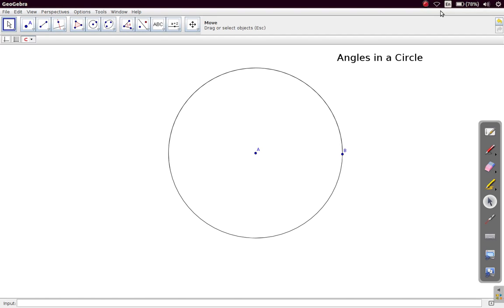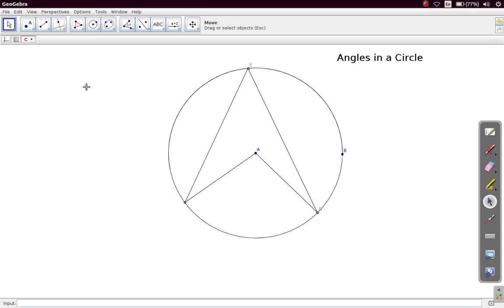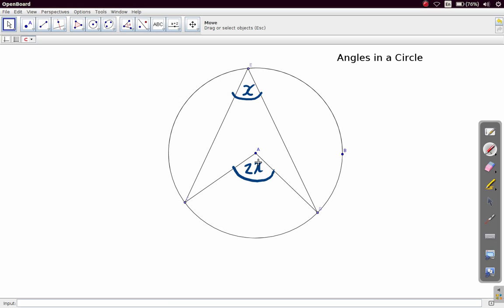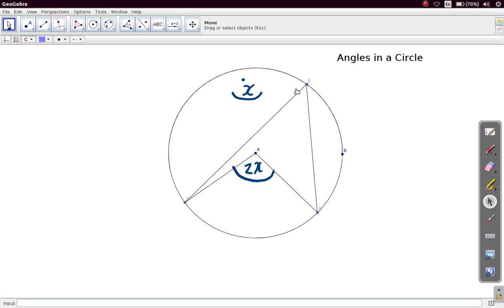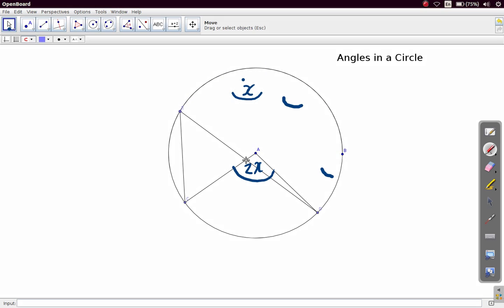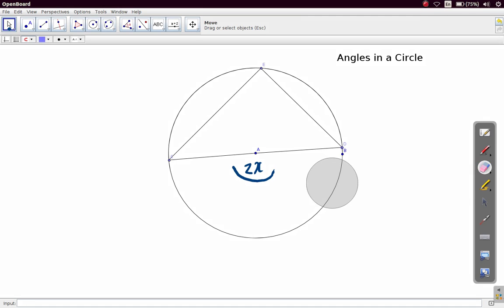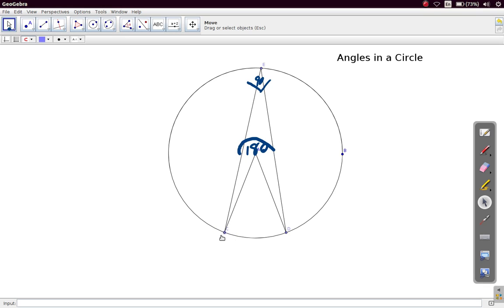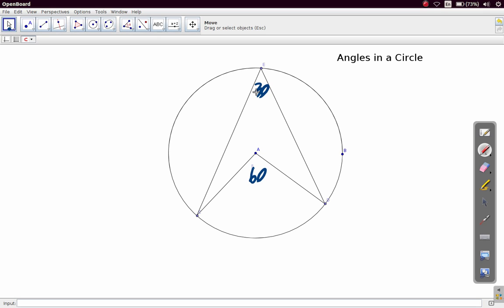2 Angles in a Circle